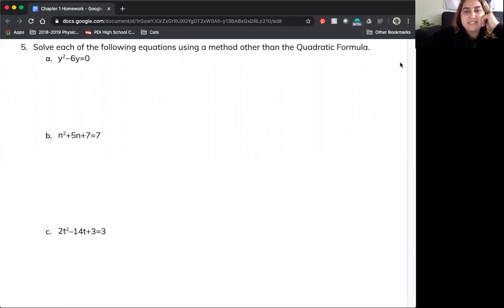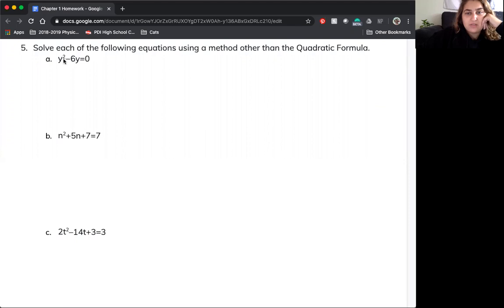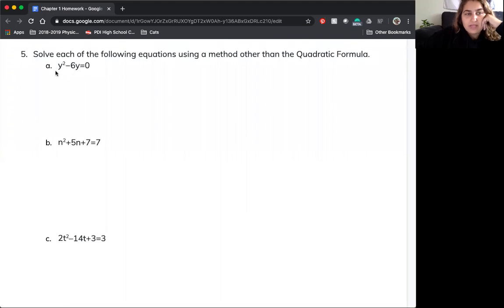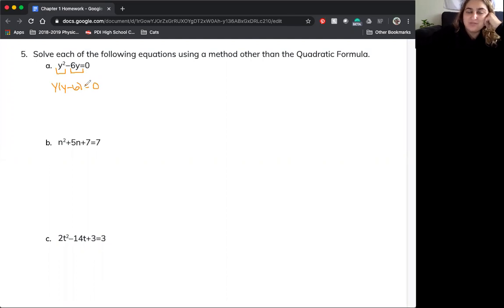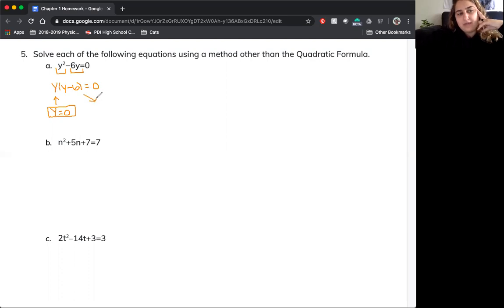Factoring with Common Factor (Homework #4)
In this video, I review how to factor and use the Zero Product Property to solve problems.